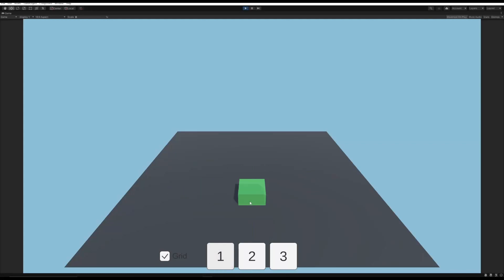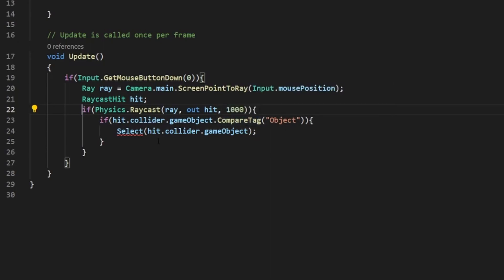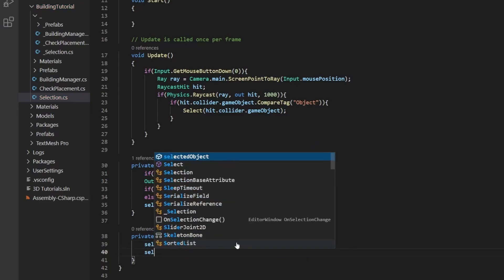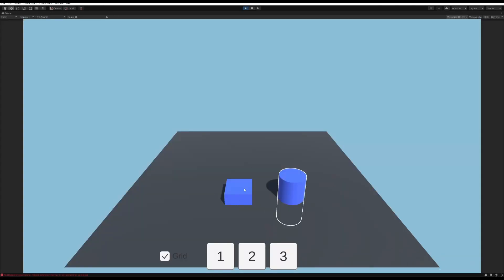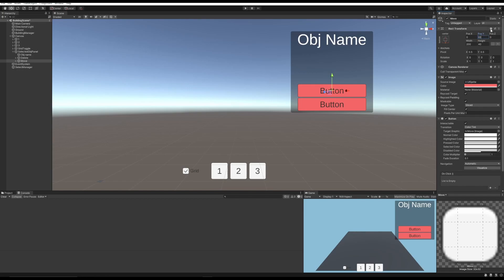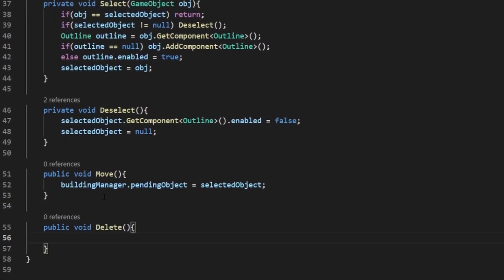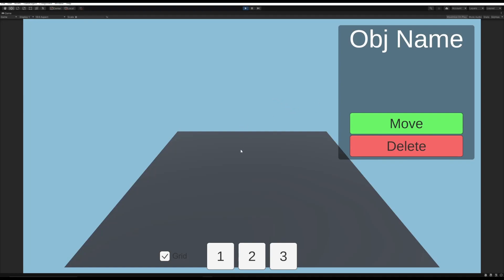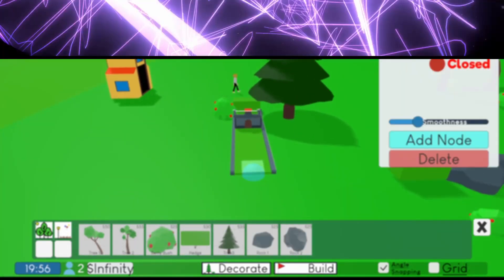Building System Module 2 - Selection!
In this tutorial, I show you how to make a selecting system for the building system!